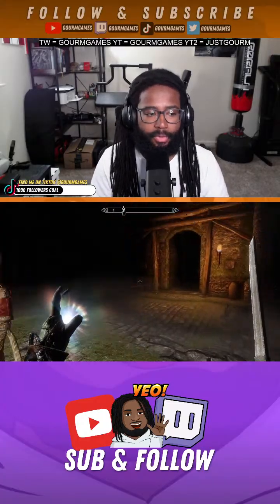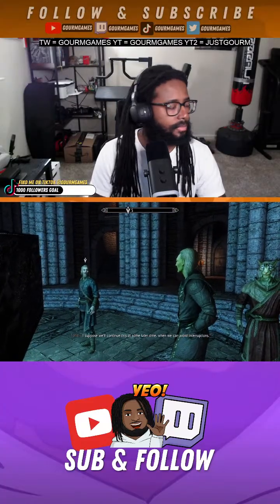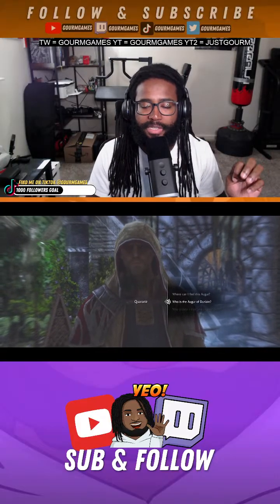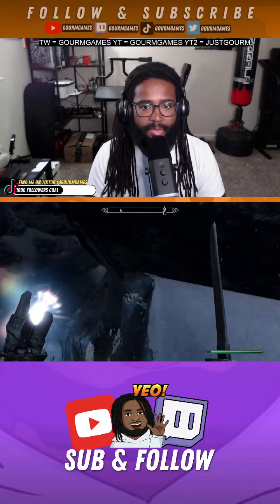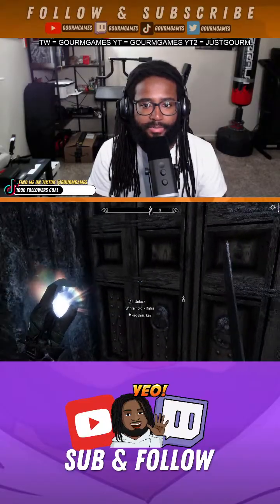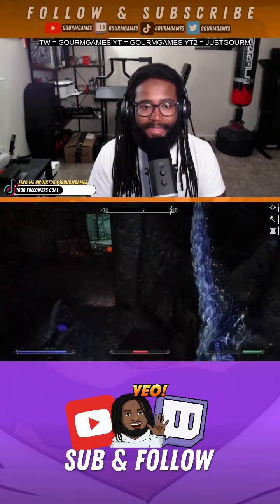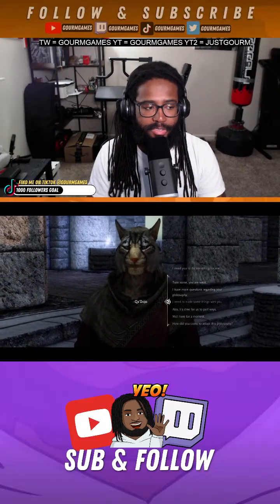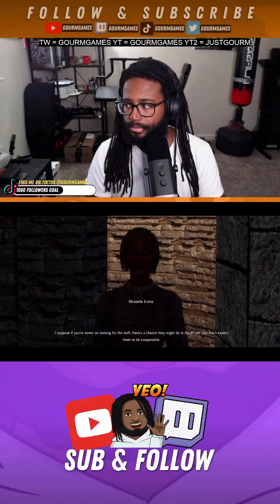Finding The Augar of Dublin in Winterhold! | ep005 Skyrim Illusion Build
We're creating the ultimate Illusion and Conjuration ONLY build! With over 300 Mods we'll be starting at the College of Winterhold and continuing our adventure until we've built the best Illusion Mage!

For Everything
Jemi.so/Gourme7